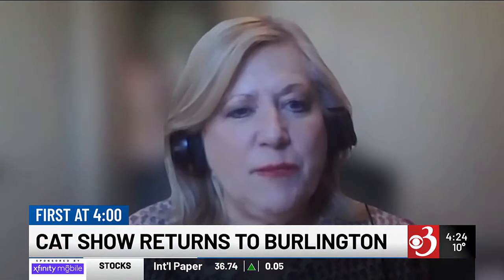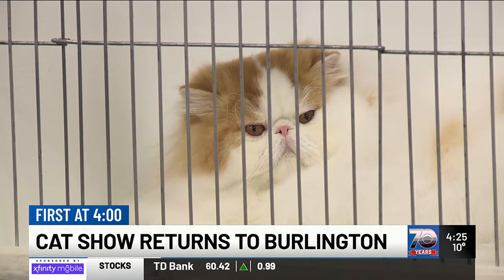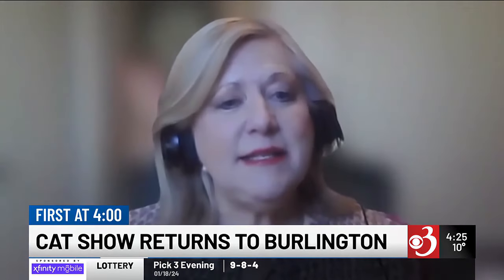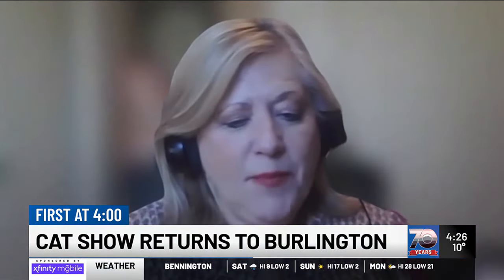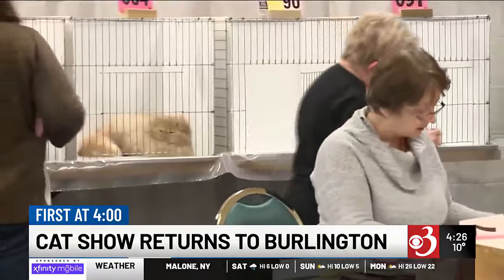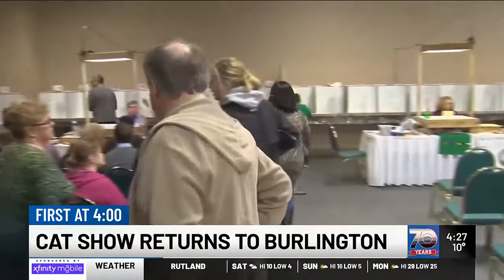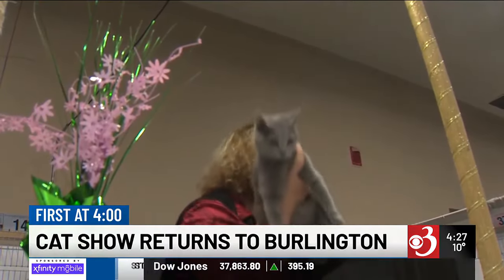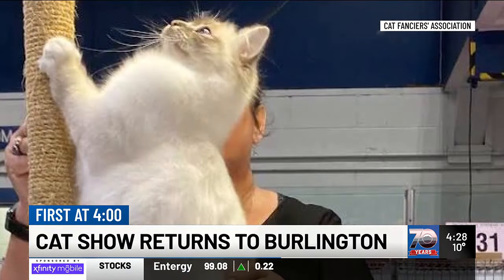It's the cat's meow: Fancy feline show returns to Burlington area